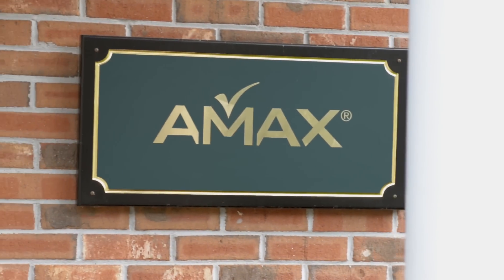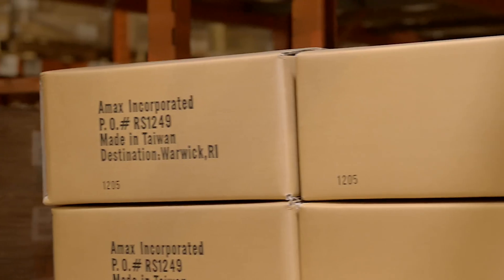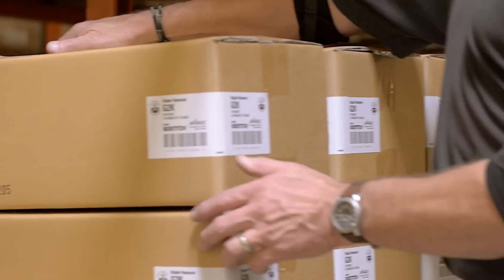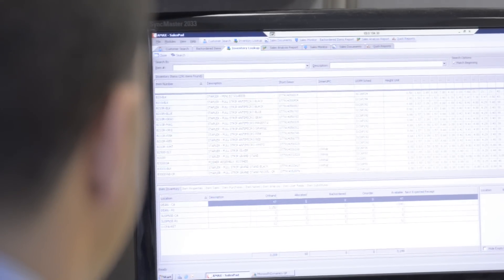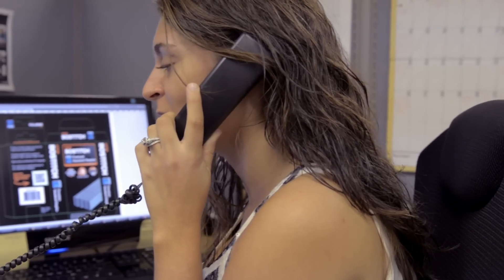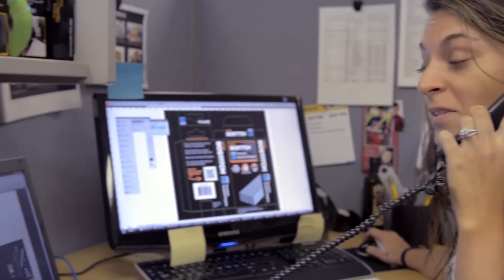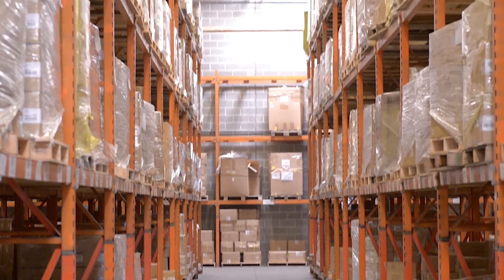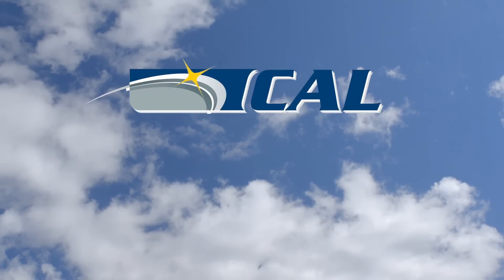Microsoft Dynamics GP Distribution Success Story: Amax Inc. & CAL Business Solutions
A Microsoft Dynamics GP success story from a New England distribution company. With the help of CAL Business Solutions, Amax Inc., formerly the office products division of Stanley Black & Decker, implemented a Microsoft Dynamics GP software with SalesPad, EDI and a 3PL system in 12 weeks with zero interruption to their multimillion dollar distribution business. They been running smoothly in the cloud ever since. This is their story. Hear from Amax executives: Gary Blanchette, Executive Vice President - Joe DeRita, Director of Channel Management - Brian Leroux, Director of Finance and Accounting and George Mackiewicz, President of CAL Business Solutions. Find out: 1) Why Amax chose Microsoft Dynamics GP over Netsuite or SAP 2) Why they chose CAL Business Solutions over other Dynamics partners 3) Why they chose a cloud deployment and 4) Why Amax feels their Microsoft Dynamics GP implementation has been a success.